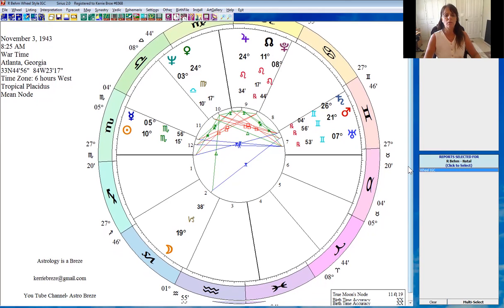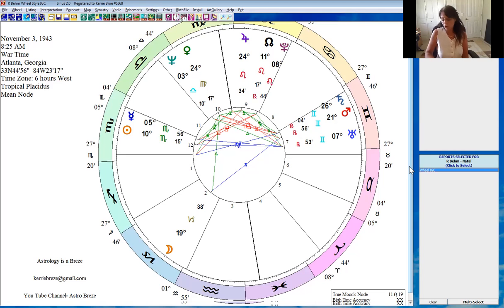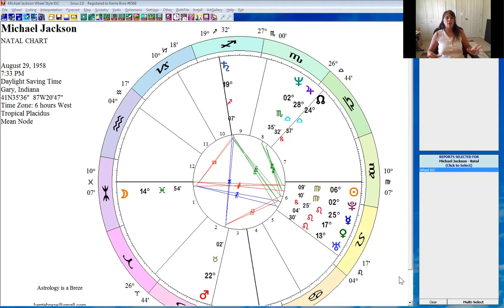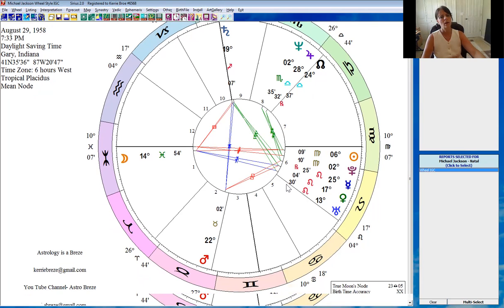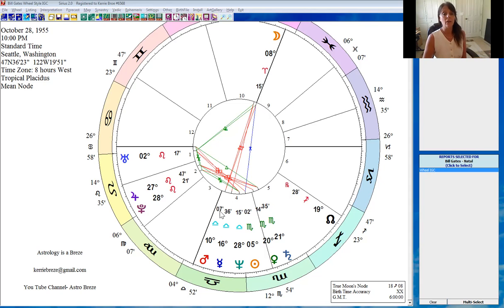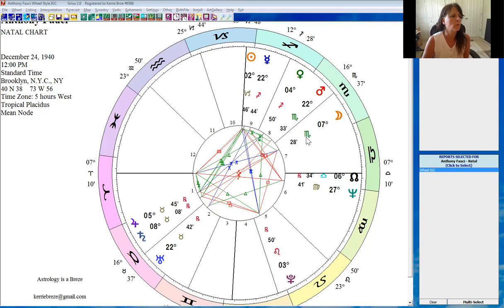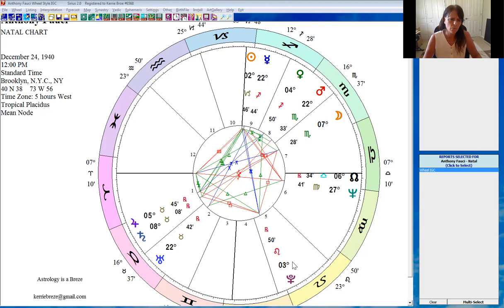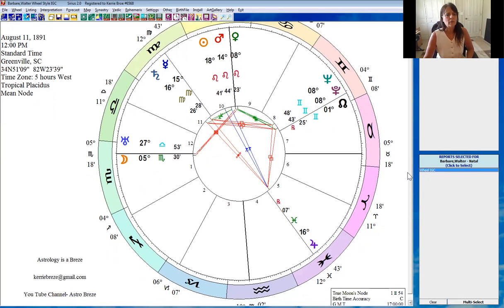Pragmatic chart reading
In this video, I go over reading a chart and make it practical while still getting an intuitive feel of the chart. I show you a 1-2-3 way to start understanding the chart in front of you and how to repeat this technique. Chart interpretation takes some skill and time, but you need a recipe to follow. We also look at several people and their charts. Here is a basic chart reading recipe!
1.Look at the entire chart as a basic pattern
2.Focus in and look at the Sun, Moon, and rising sign
2a. Follow any obvious things that stick out at you.
3.Look at Mercury in relation to the sun and the way this person communicates or mercurial things
4. Look at Venus and their values, money and love
5. Look at Mars and Saturn for drive, energy and where limitations are.
6.See if the bulk of planets fall in a certain quadrant or hemisphere
7.Look at specific degrees if they are their and see the aspects made
8.Look wide again at the entire chart

This is a basic recipe to use when analyzing a chart. Once you have a recipe you can change it. Have fun.